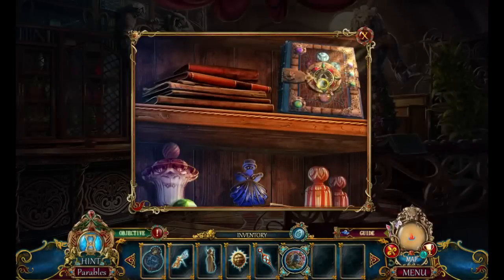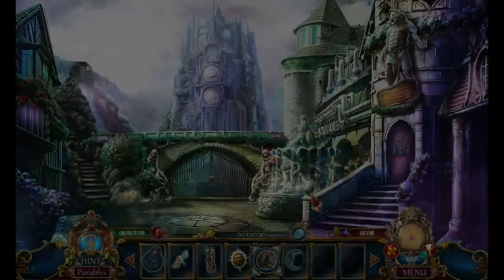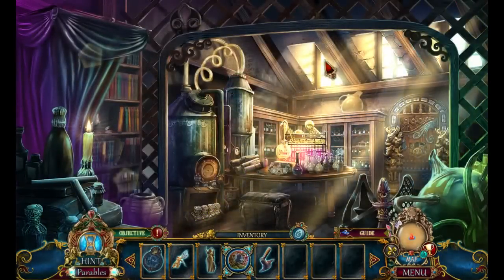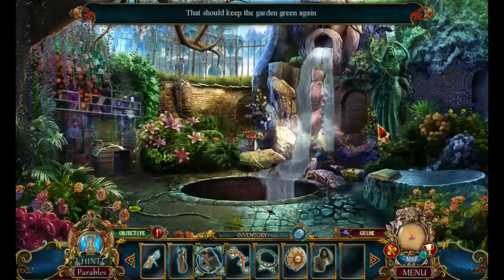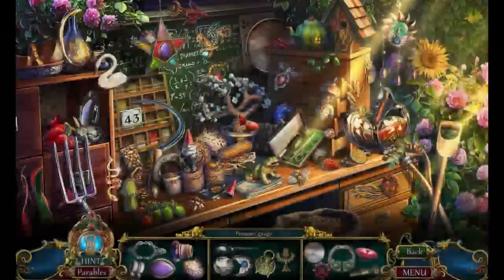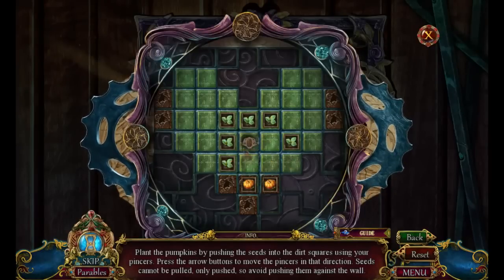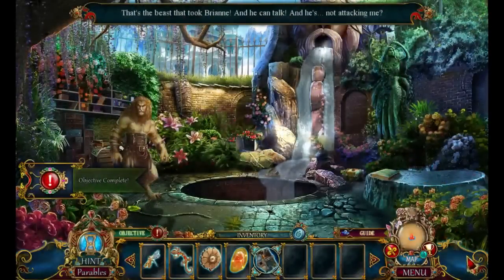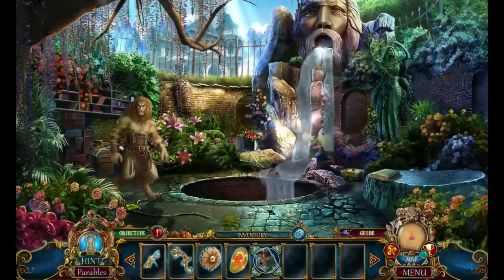Dark Parables 9: Queen of Sands CE [03] w/YourGibs - PERFUME FACTORY - Part 3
Dark Parables: Queen of Sands let's play walkthrough gameplay

Developer: Blue Tea Games / Eipix Entertainment
Let's Play ♦ Dark Parables 9: Queen of Sands Collector's Edition with YourGibs walkthrough commentary

STORY: Townspeople are disappearing in the provincial city of Montafleur as its streets are overrun by nightmarish creatures that vanish into a purple mist. The Red Riding Hood Sisters were called in to investigate, but they've got their hands full chasing a ferocious beast last seen along the outskirts of town. Explore the lush French countryside as you team up with Ruth and Brianne to uncover the dark secrets behind Montafleur's world-famous perfumes. Unmask the true villain, before their nightmares spread to the entire world!